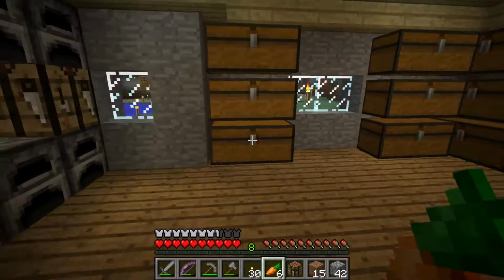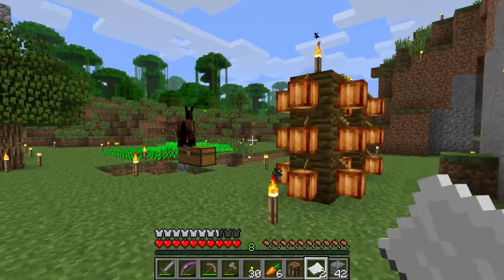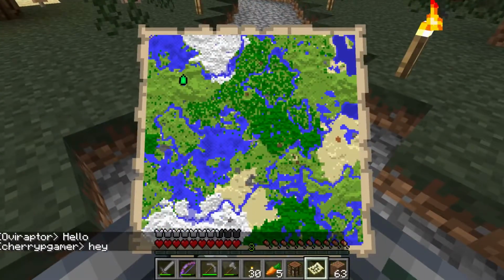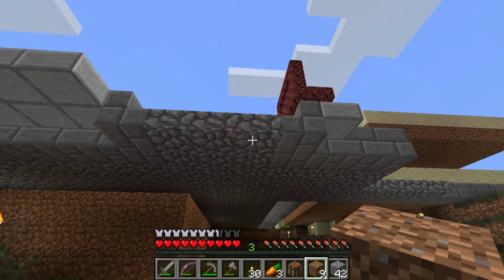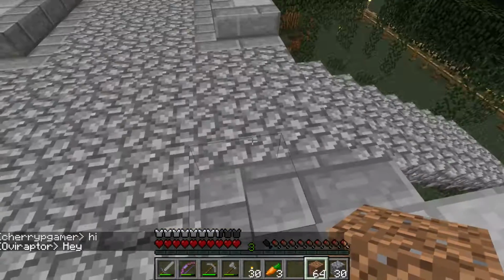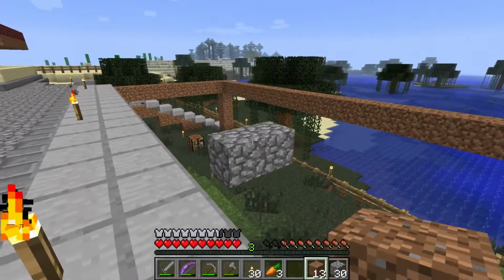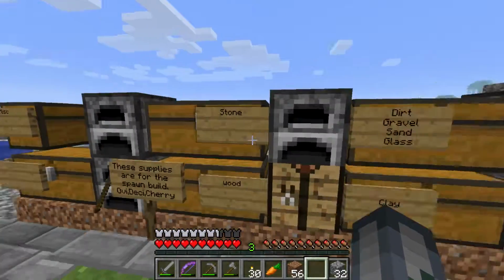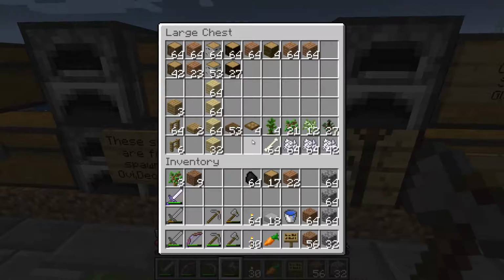Oviraptor Plays Minecraft - Decidedly Vanilla - S1 E20 - Setting up Shop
In this video, we copy a map and start on our spawn shops.

Decidedly Vanilla is a private, invite-only vanilla Minecraft server run by DeciTM.